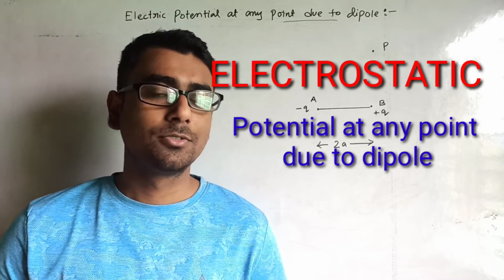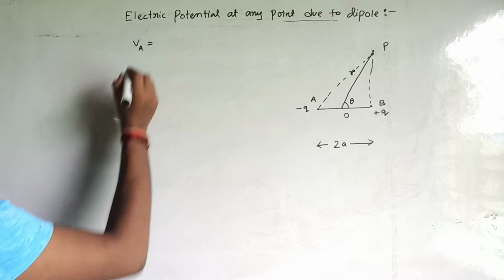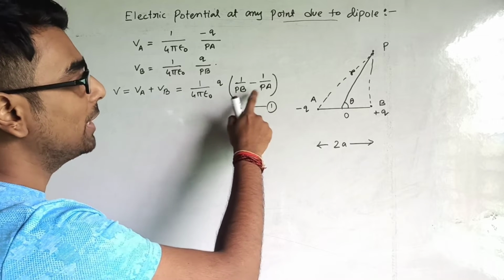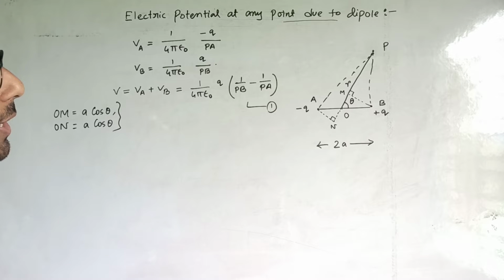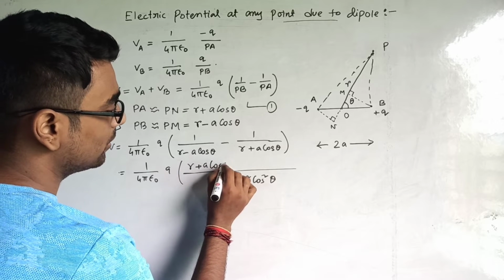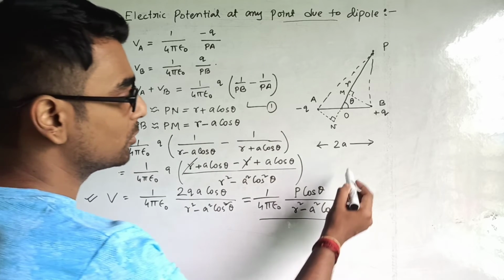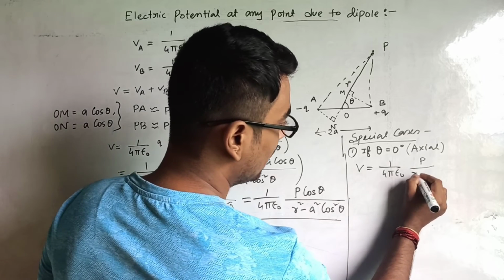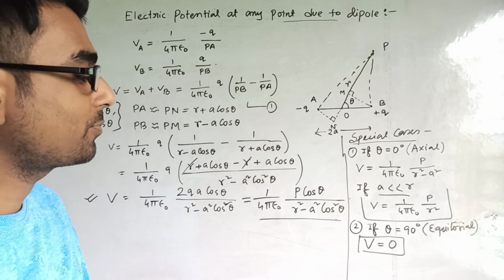Potential at any point due to dipole |Electrostatic | Class 12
Electrostatic, potential at any point, potential due to dipole, potential at axial point, Electric potential.

Chapter - potential and capacitance

Topics covered-

• Expression for Electric potential at any point due to dipole.

The class session will help students those who are going to appear for Board exams,NEET,JEE MAINS.